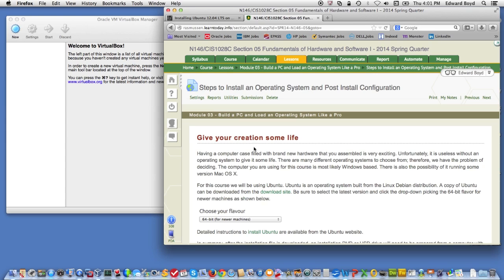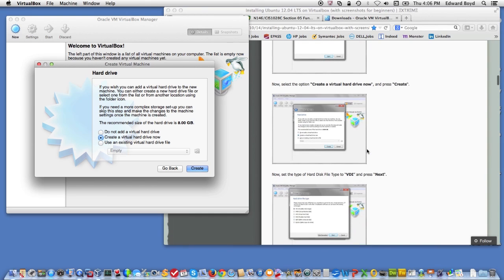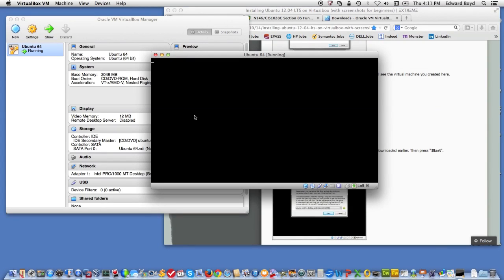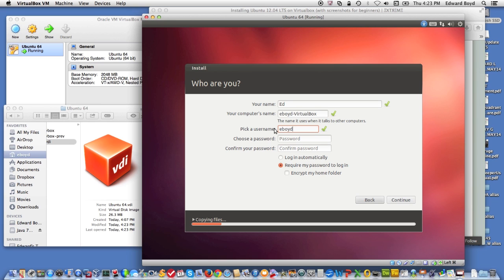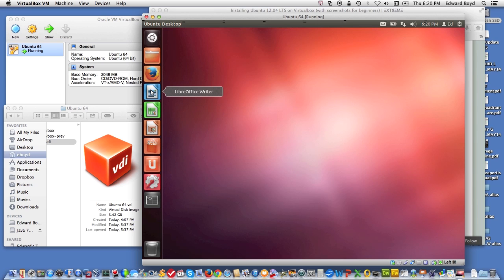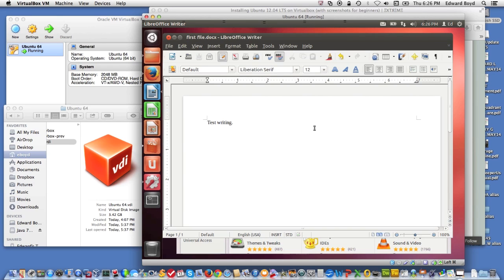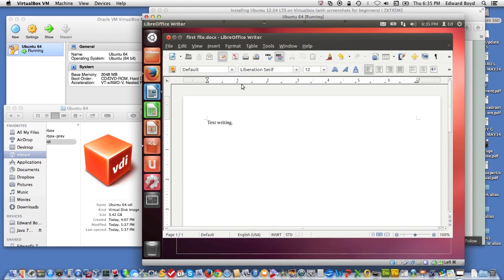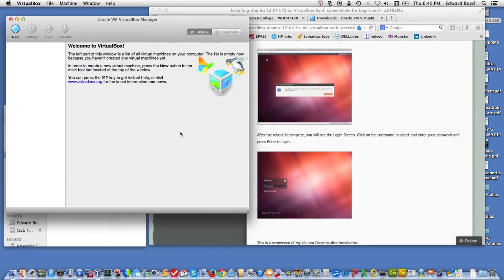Ubuntu 12.04 LTS Install on VirtualBox 4.2.16 / Mac OSX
This video demonstrates how to install Ubuntu 12.04 LTS on a Virtual Machine created in VirtualBox. Then a post install tour of some of the included software, Libre Writer create document and save as .docx, configuring a network printer, and and overview of the systems settings.